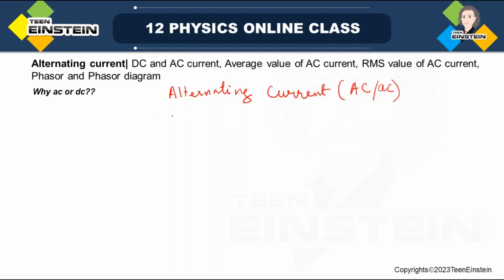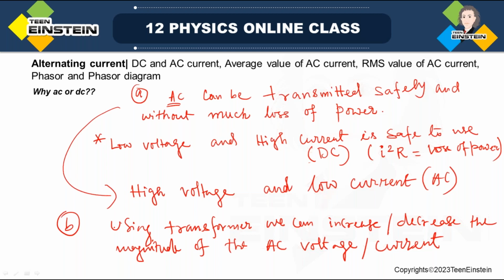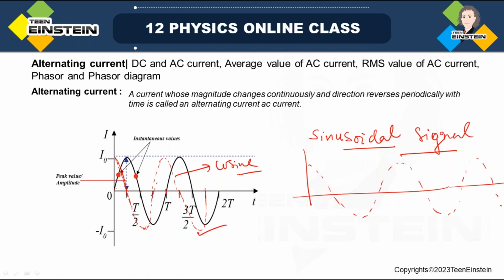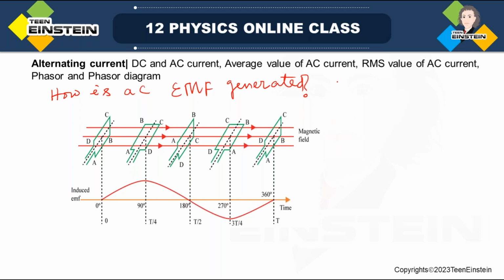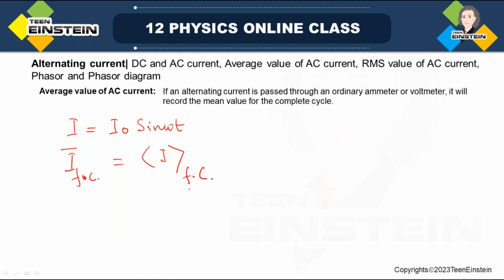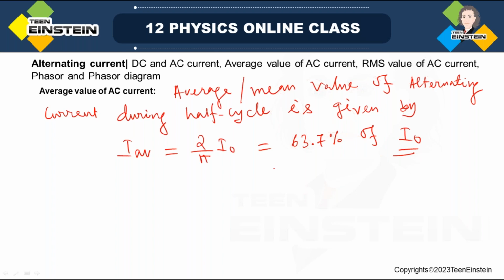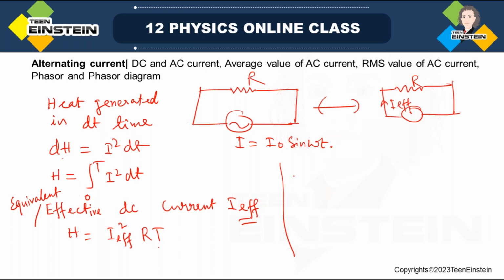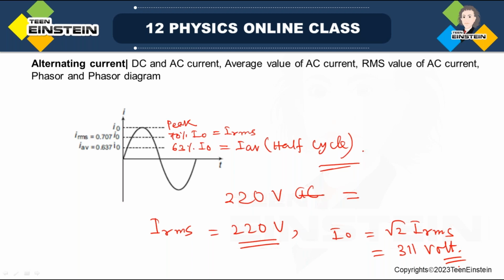TeenEinstein | Class 12 | Alternating Current| DC and AC current| NEET |IIT |Previous Year Questions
neet and IIT Alternating Current
DC and AC current
average value of ac current, RMS value of ac current
Phasor and phasor diagram
What are ac and dc current/voltage?
Why is ac form of current is preferred than dc for transmission?
How is alternating current expressed mathematically?
brief idea of production of ac signal
how to calculate average value of alternating current or voltage: Average of ac signal in half-cycle and in full cycle
what is RMS value of ac signal?
how to calculate RMS value of alternating current or voltage?
how are RMS value alternating signal and average value alternating signal in half cycle related to the peak value of the alternating signal?
neet physics
neet physics Alternating Current and Optical Instruments
ncert Physics
cbse Physics Questions
cbse Physics
twelfth Grade
neet, IIT and JEE Exam Preparation Videos
STEM Tutoring
ap-physics
class 12
class 12 physics
neet Preparation
ncert physics
cbse physics